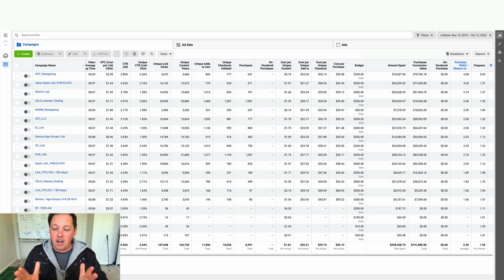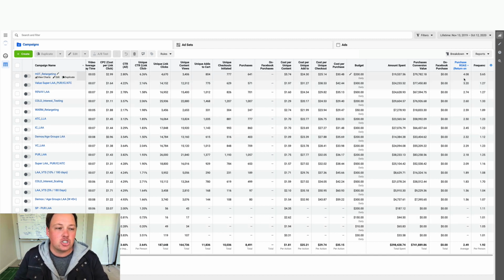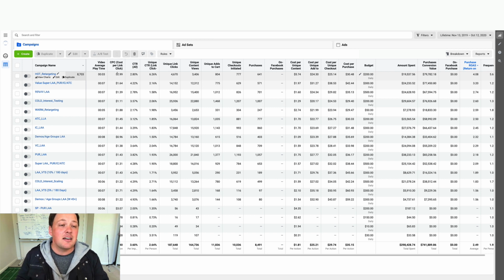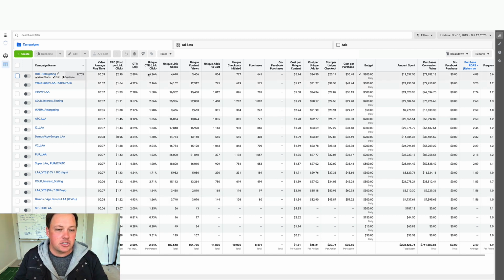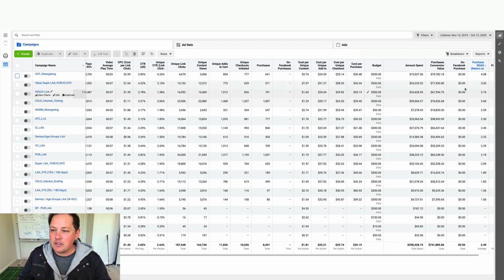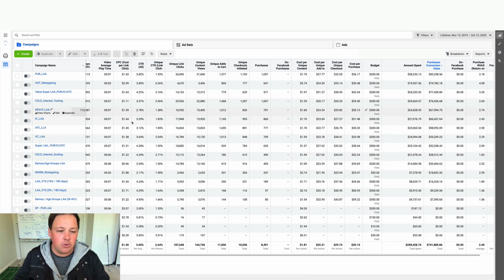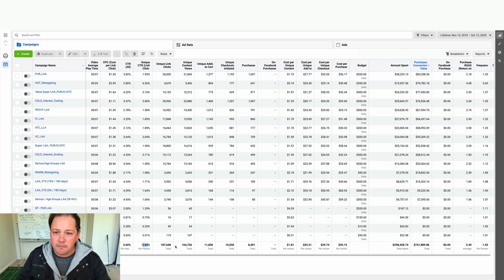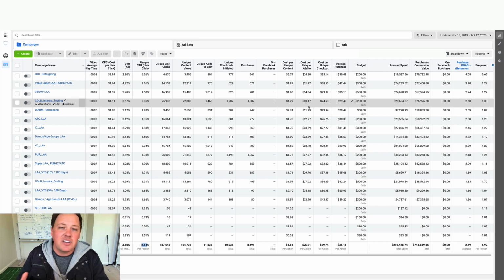Zero to $740,000! (1 Ad Account) (Dropshipping Case Study)